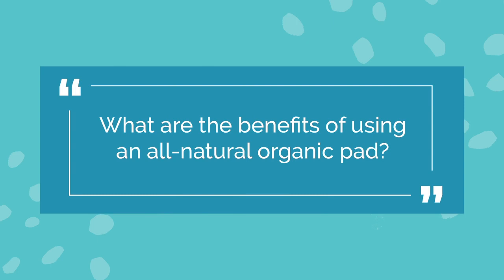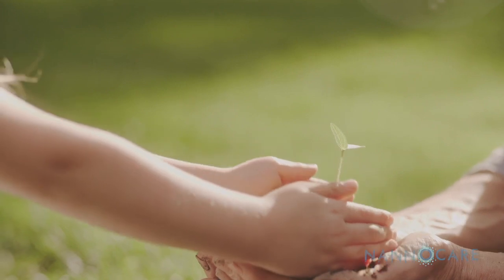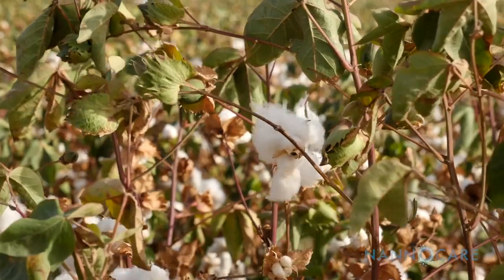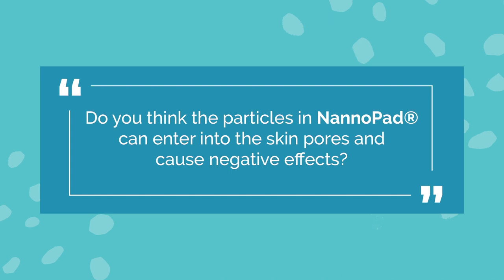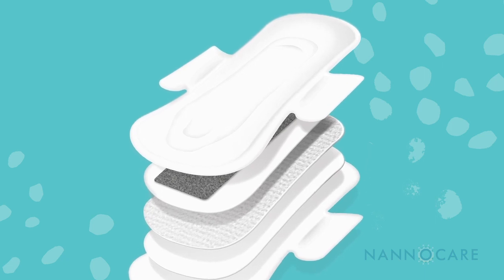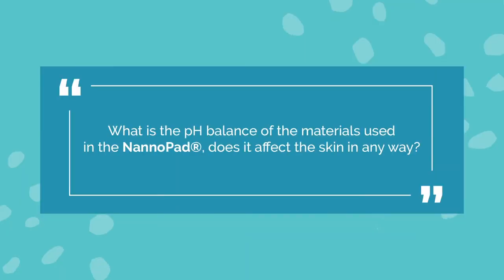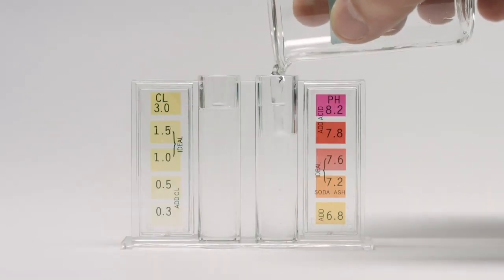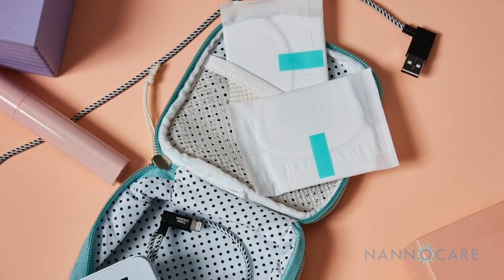A Dermatologist Speaks About NannoPad, an advanced Nannogenic technology Hygiene pad from Nannocare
Dr. Lisa Benest, a  board-certified dermatologist in practice for over 20 years speaks about the benefits of using NannoPad.

-Is it safe to be exposed to Far Infrared Energy?

-What are the benefits of using an all-natural organic pad?

-Are there any materials used in NannoPad that would cause skin irritation?

-Do you think the particles in NannoPad will enter into the skin pores and cause negative effects?

-What do you think about Far Infrared technology in the future of natural homeopathic alternatives?

-Any other comments you can make regarding how Far Infrared energy would change or alter the skin in a positive or negative manner?

-What is pH balance of materials used in the NannoPad and does it affect the skin in any way?